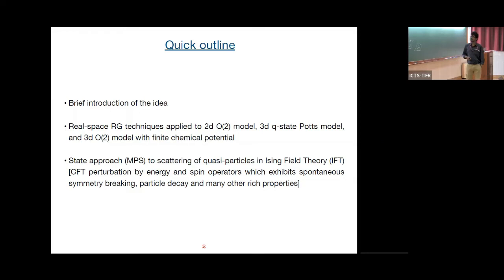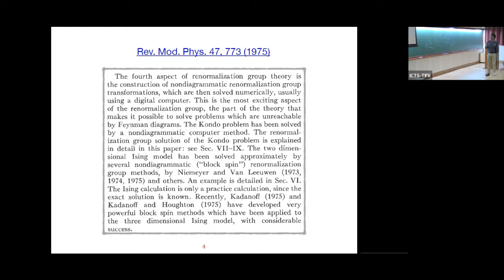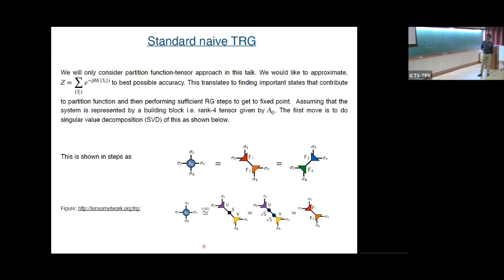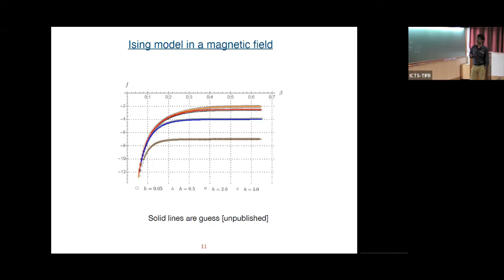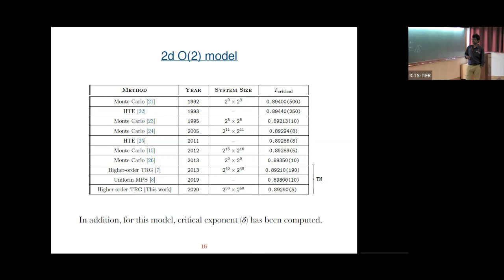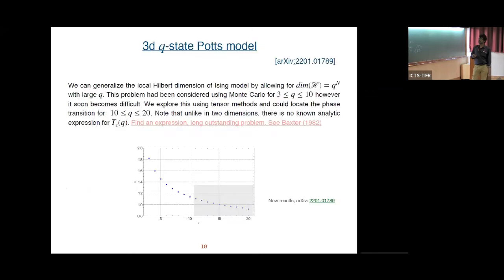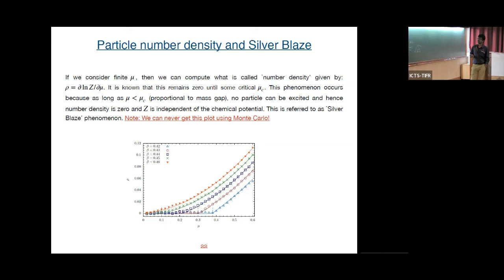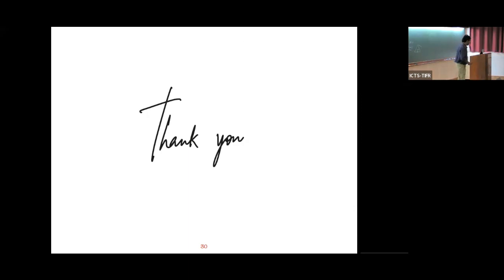Some old Problems on the Lattice using Tensors by Raghav Jha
PROGRAM

1. Introduction to Lattice Field Theory by Anna Hasenfratz (University of Colorado - Boulder, USA)
2. Lattice Supersymmetric Field Theories by David Schaich (University of Liverpool, UK)
3. Resurgence and Trans-series in Quantum Field Theories by Mithat Unsal (North Carolina State University, USA)
4. Bootstrap Approach to QCD by Martin Kruczenski (Purdue University, USA)
5. Holographic Cosmology by Kostas Skenderis  (University of Southampton, UK)
6. Matrix Models, Gauge-Gravity Duality, and Simulations on the Lattice by Georg Bergner (University of Jena, Germany)
7. Introduction to Holography by David Berenstein (UCSB, USA)

0:00:00 Some old Problems on the Lattice using Tensors
0:00:24 Quick outline
0:01:49 Different RG methods
0:03:14 Rev. Mod. Phys. 47, 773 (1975)
0:04:37 Advantages of tensors?
0:06:03 Different approaches
0:06:48 Notation
0:07:26 Standard naive TRG
0:08:57 Higher-order TRG
0:10:21 Ising model with h not equal to 0
0:11:22 Ising model in a magnetic field
0:12:05 2d O(2) model
0:15:46 Moving to 3d models - why is it tough?
0:17:34 Triad decomposition
0:20:03 3d O(2) model
0:21:51 3d O(2) model - Results
0:22:10 Particle number density and Silver Blaze
0:23:25 Do we have time for some scattering experiments?
0:23:33 MPS approach to scattering in IFT
0:24:22 Stable particles in h - tau plane
0:24:50 Spectrum at E8 point
0:25:06 Spectrum close to E8 point
0:25:23 S-matrix at integrable points
0:25:53 Questions to answer!
0:26:31 Thank You
0:26:40 Q&A